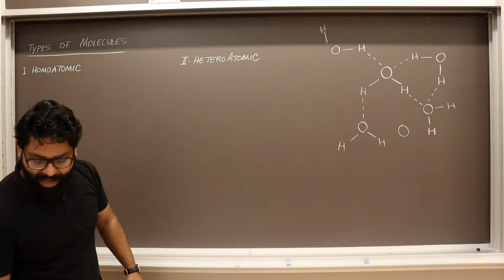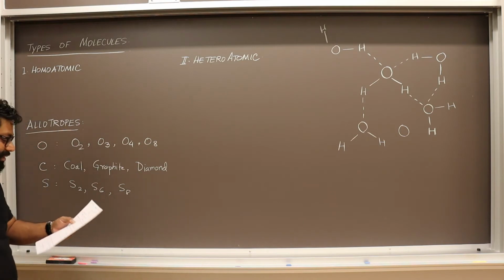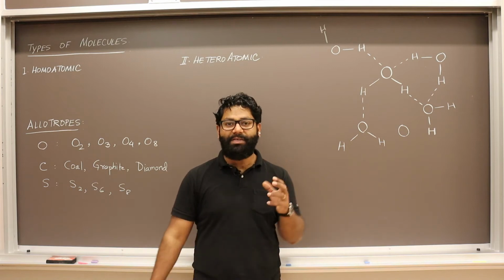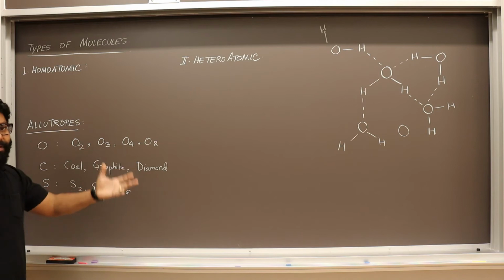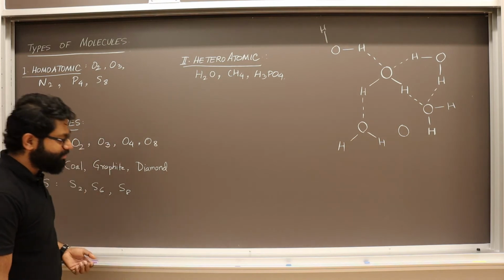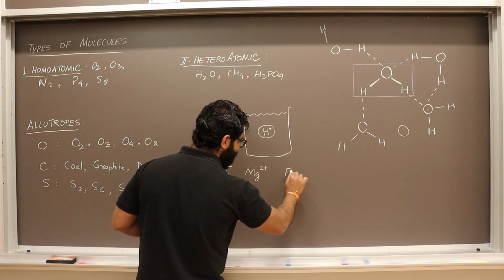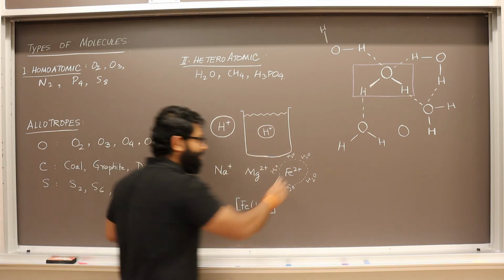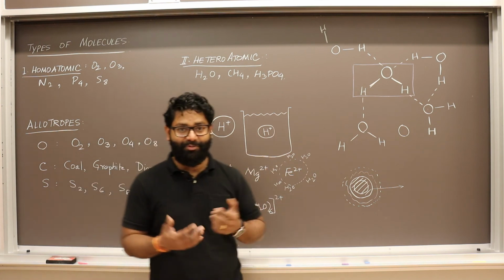Atoms & Molecules: Ch 16 Molecule Types: Homoatomic v. Heteroatomic, Allotropes & Solvation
This video is the sixteenth video on Atoms and Molecules.
1. Types of molecules: Homoatomic v. Heteroatomic, Monoatomic v. Polyatomic
2. Allotropy and Allotropes
3. Polymorphism v. Allotropy